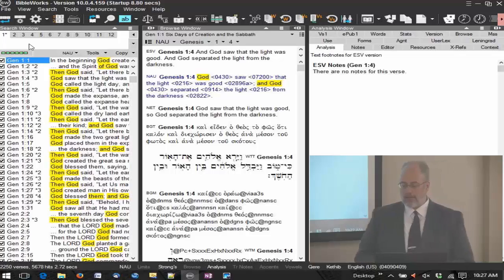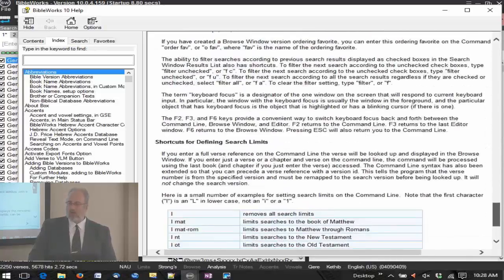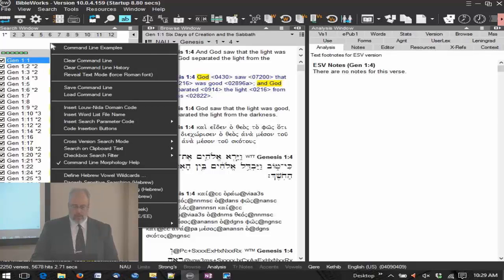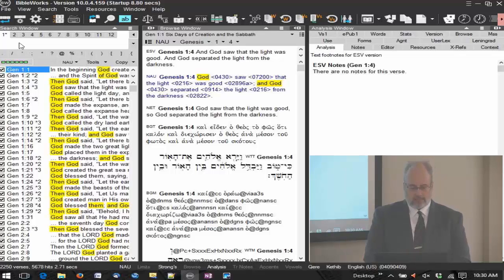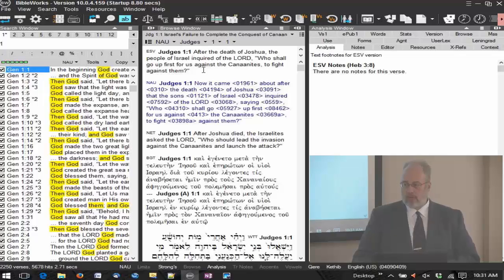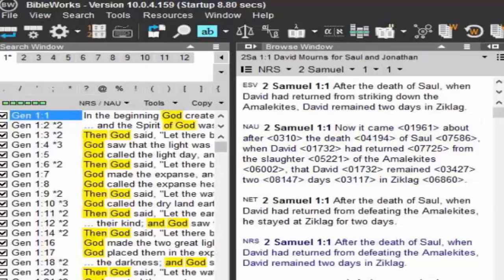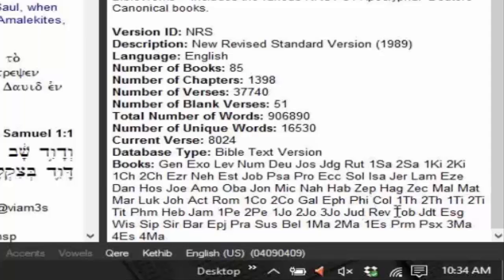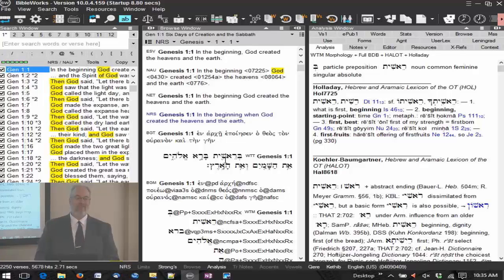BibleWorks Workshop Part 1_7 -- Command Line Basics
1. Right click on Command Line to display Command Line Examples in Help file.
2. Use of Esc key to clear and move cursor to the Command Line.
3. Options to save Command Line searches and load them with right click Command Line options
4. How to display Code Insertion Buttons for inserting control characters, wildcards and brackets on the Command Line.
5. Options for typing verse references to change the Browse Window verse that is displayed.